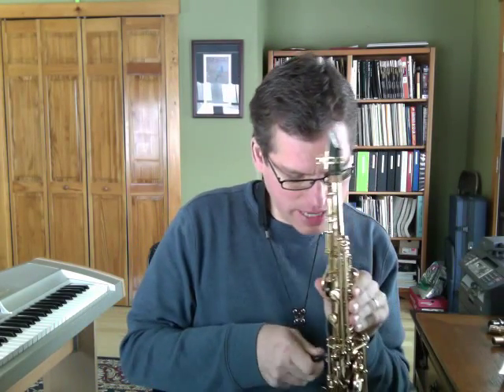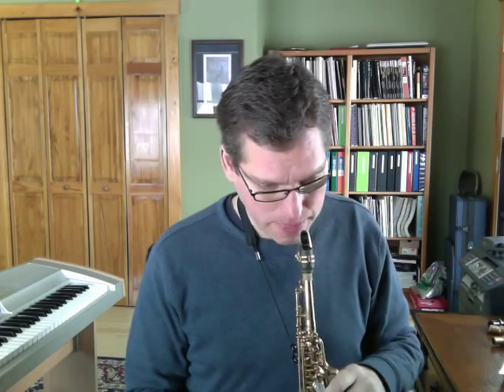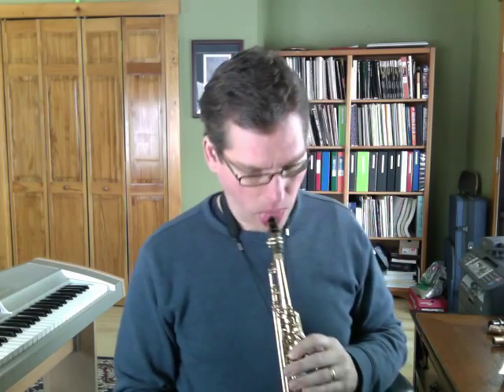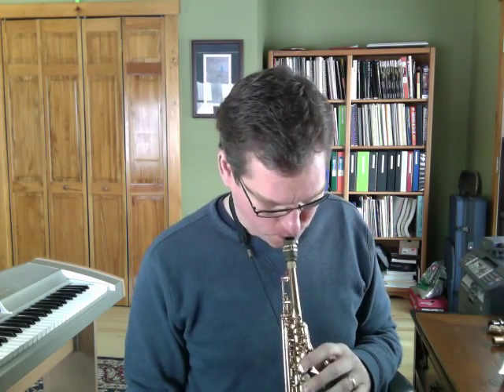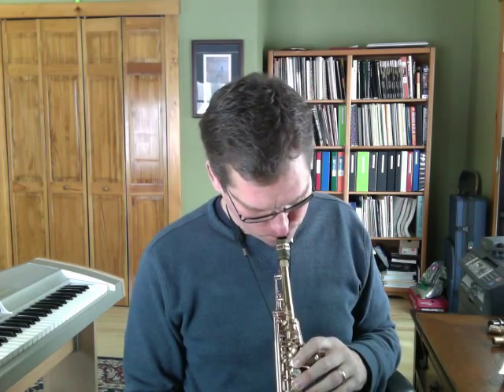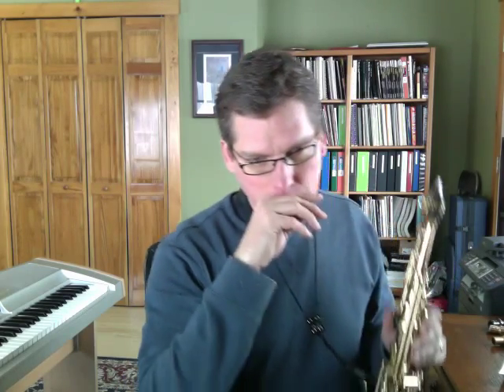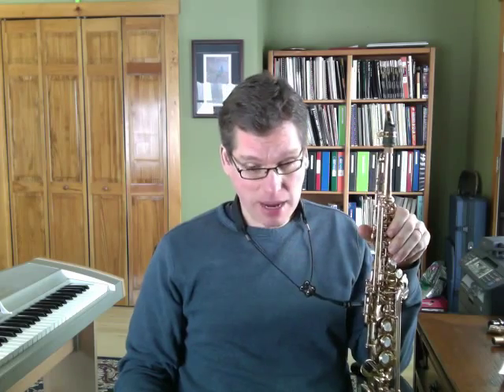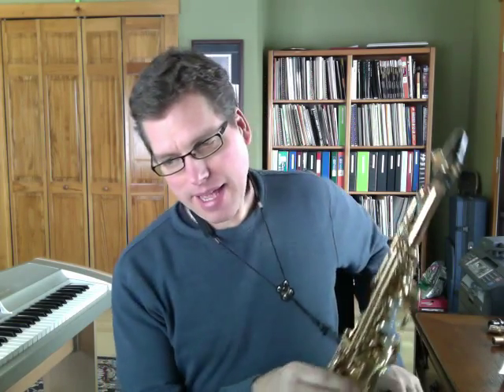II V Mirrored Minor Patterns Lesson 1 Clip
of Steve Neff's video lesson on
II V Mirrored Minor Patterns Lesson 1